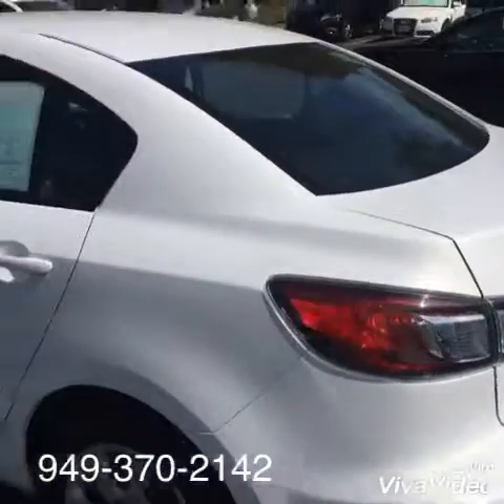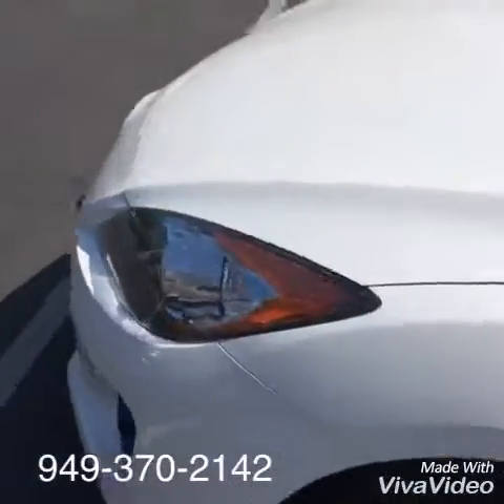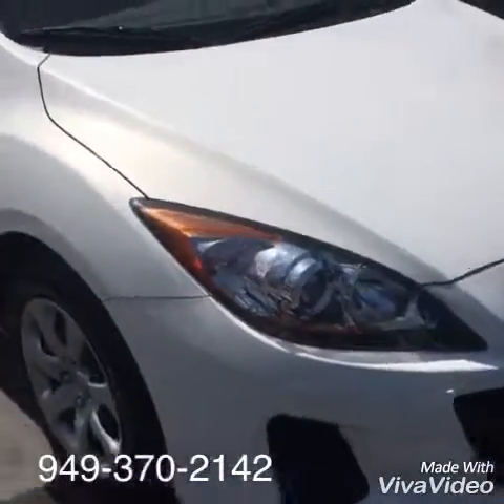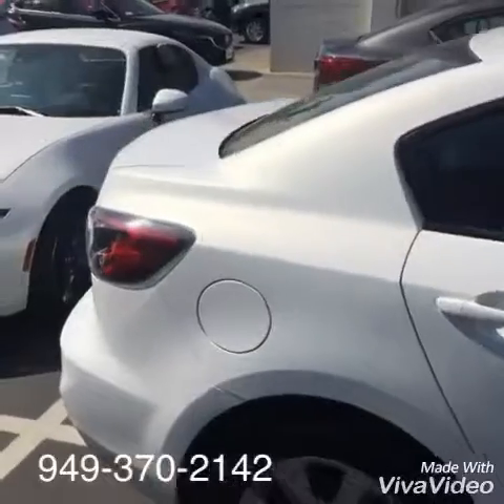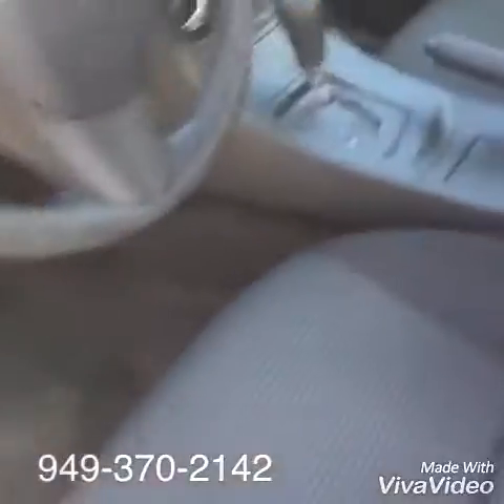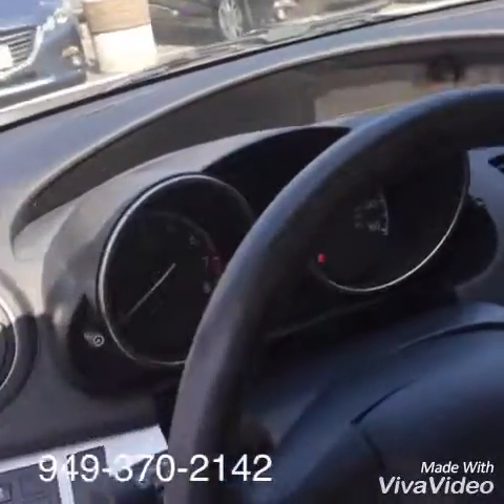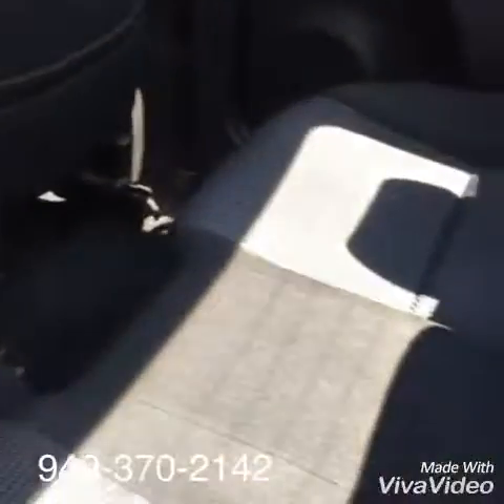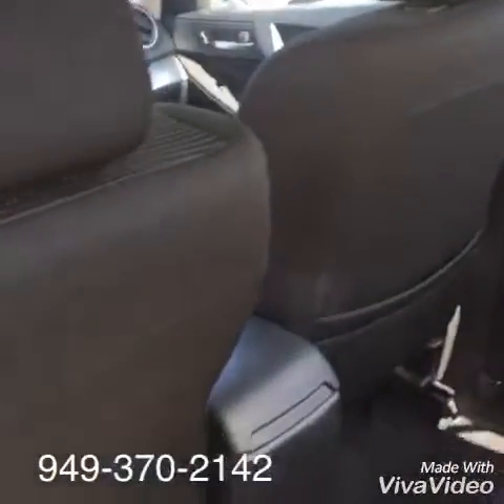Dillon's Mazda3i from Jeff at Capo Mazda